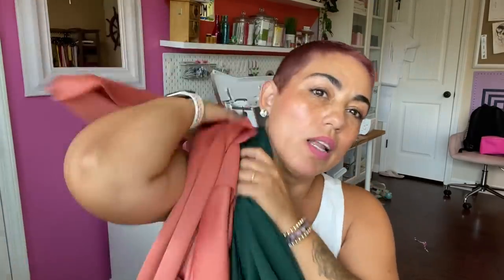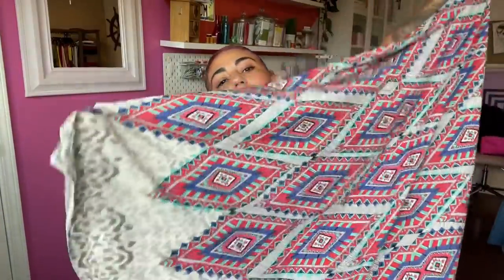LATEST FABRIC HAUL